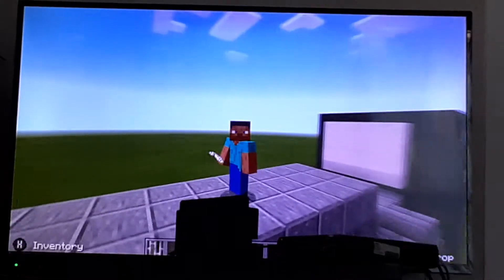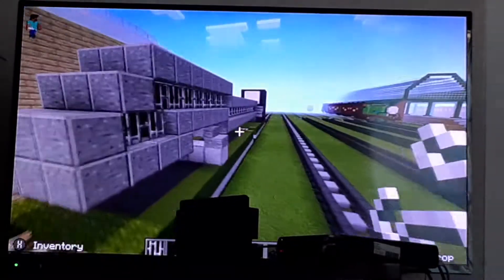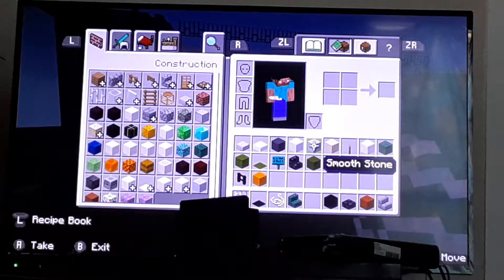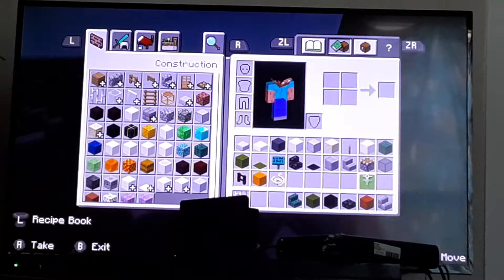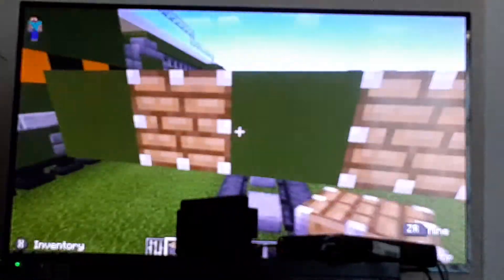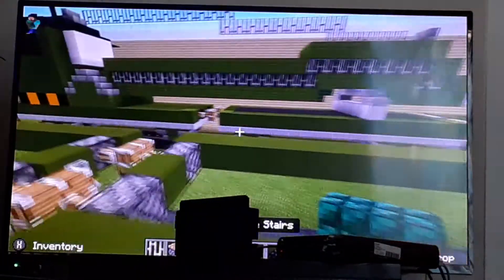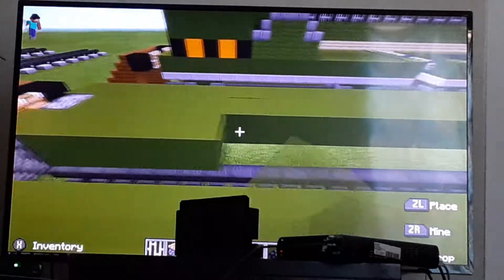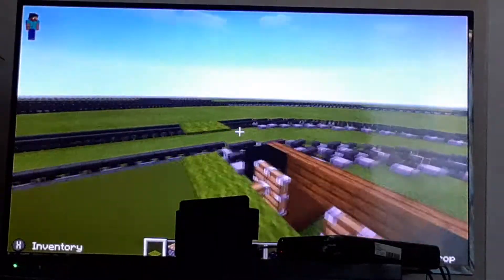The breakdown train minecraft tutorial part 1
The second part will be released after this one